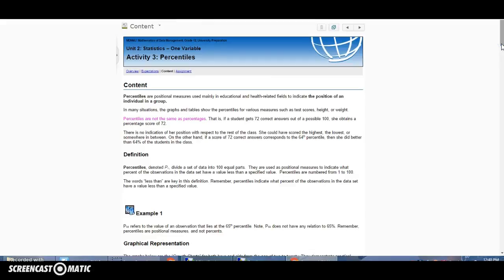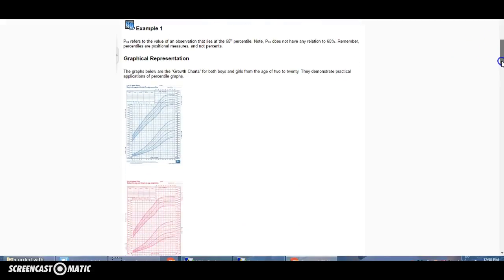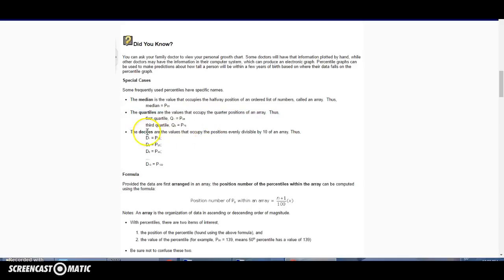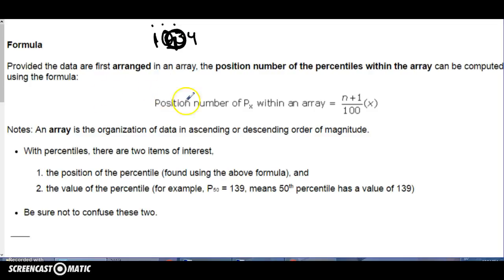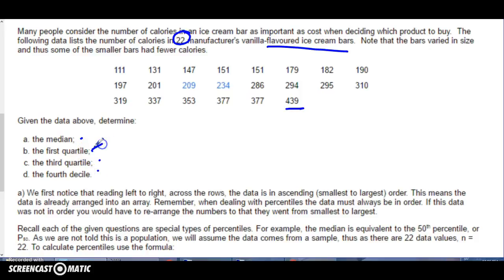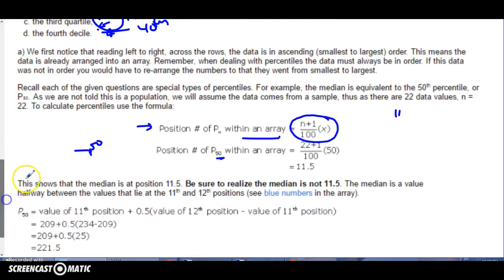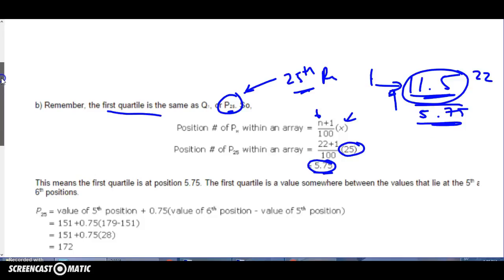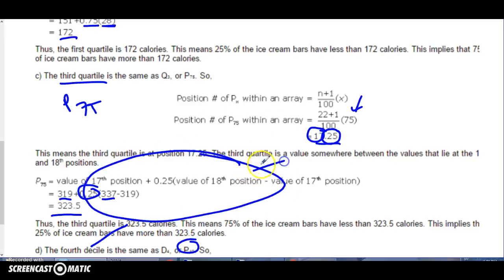12U Data - U2A3 Percentiles